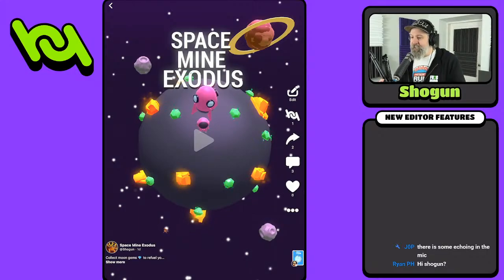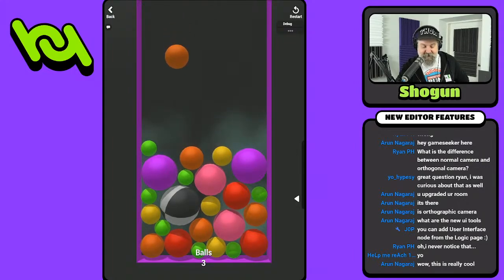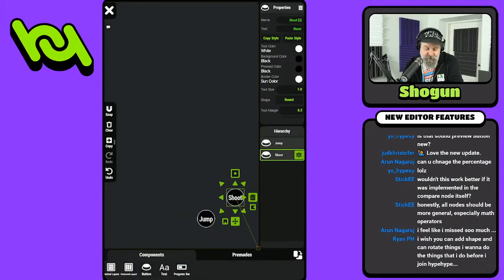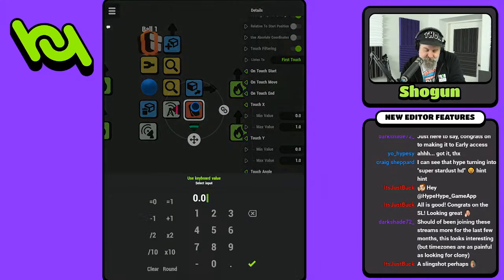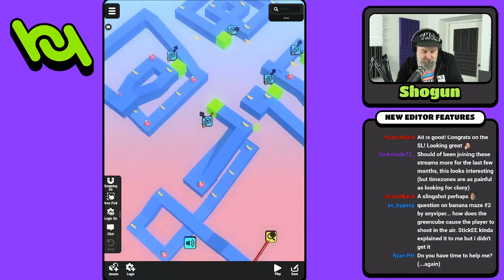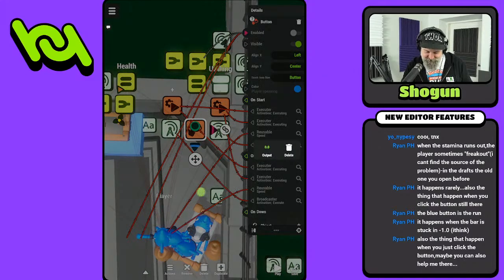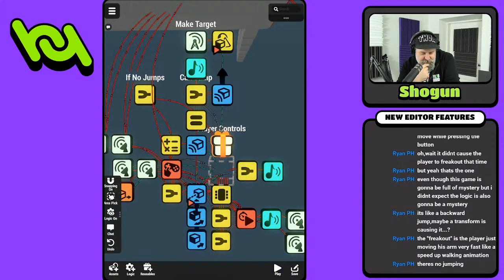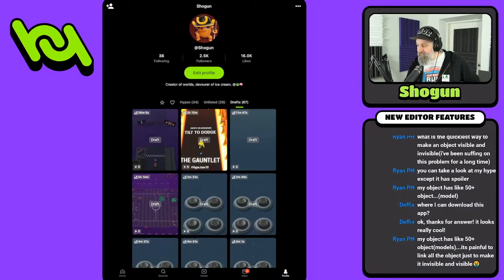HypeHype Editor - New Features & Q&A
This week Shogun will checking out new editor features included in the latest update & answering your Editor questions.

𝙎𝙩𝙧𝙚𝙖𝙢𝙞𝙣𝙜 𝙏𝙝𝙪𝙧𝙨𝙙𝙖𝙮 𝙖𝙩 8𝙥𝙢 𝙋𝙃𝙎𝙏

Join HypeHype Early Access at hypehype.com